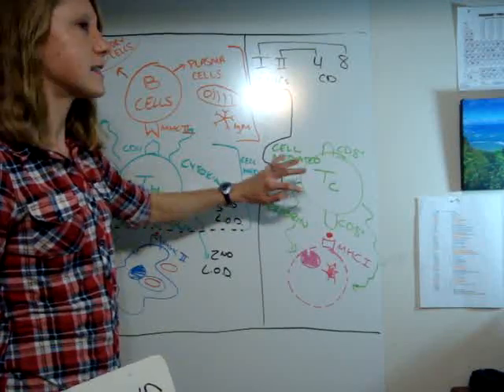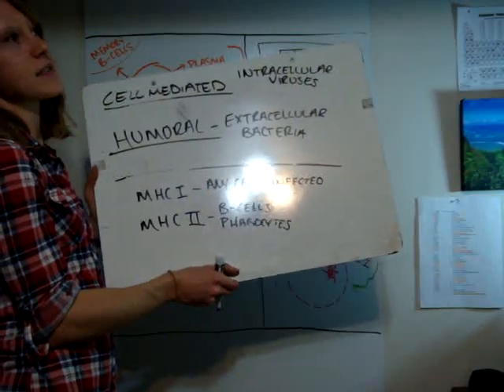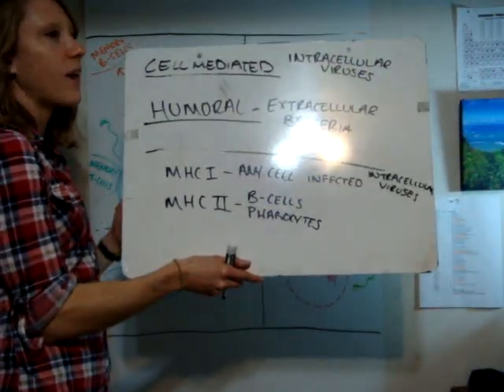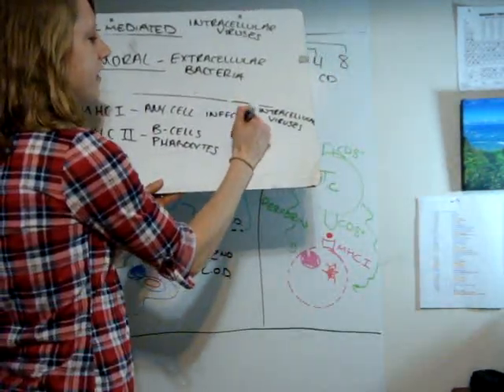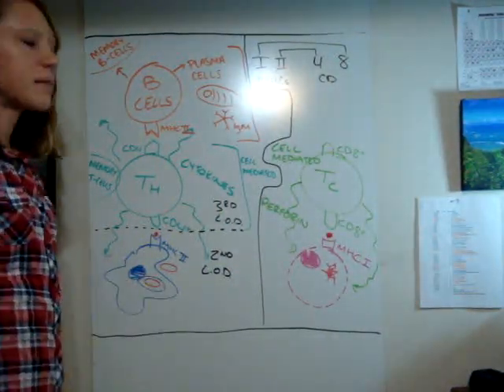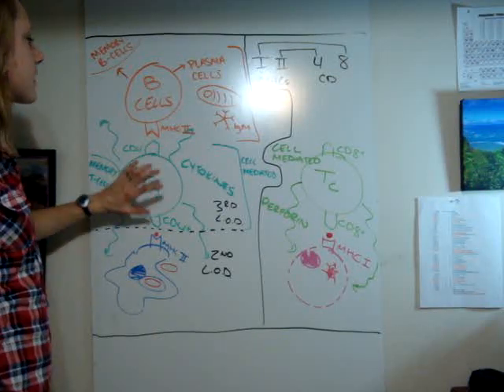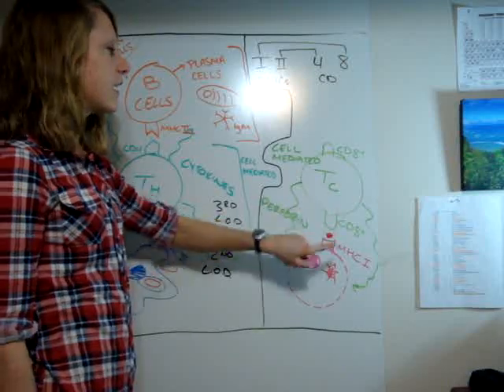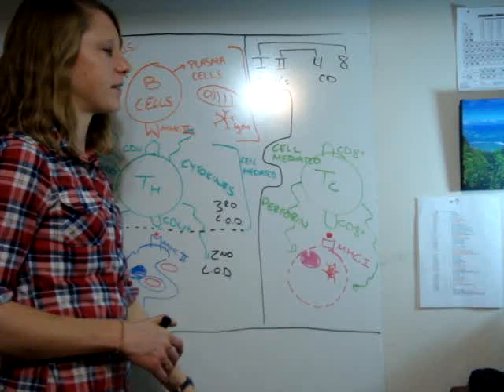cell mediated part 4